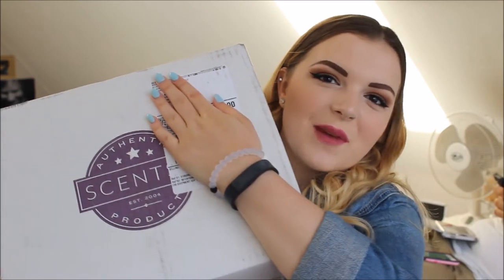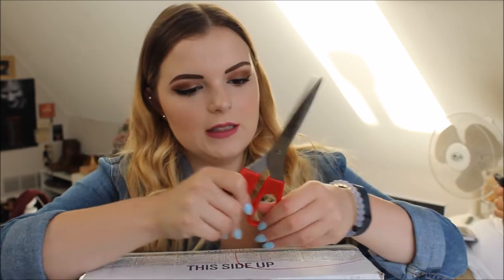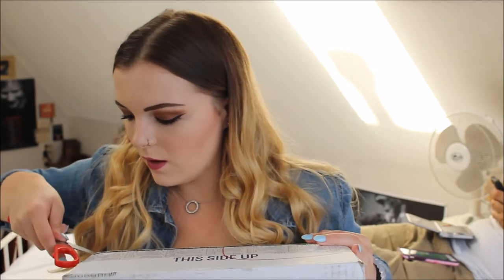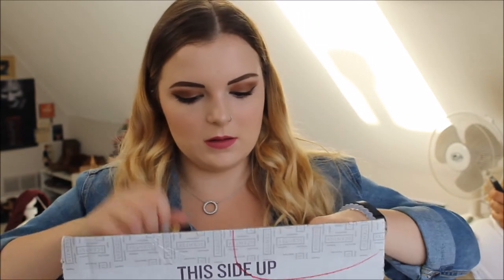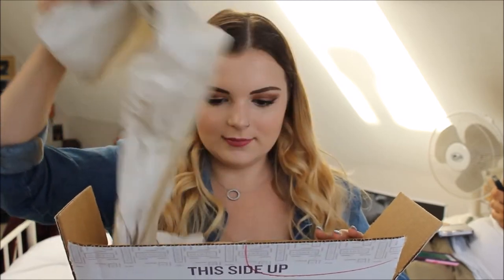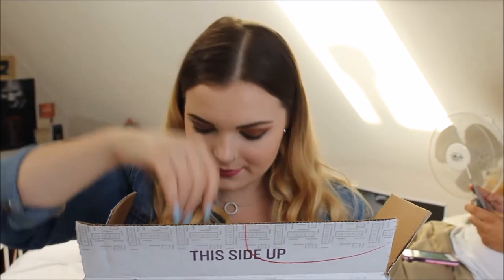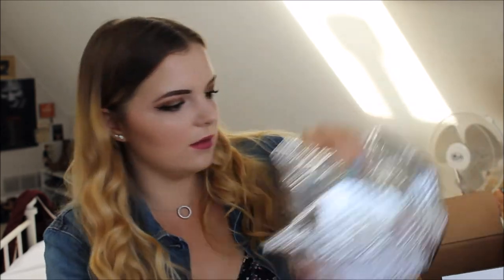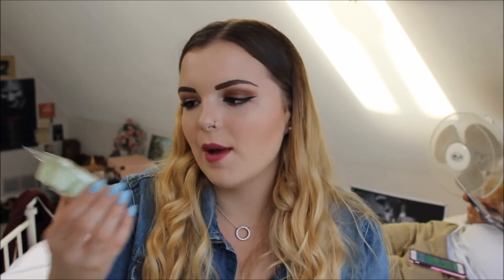Scentsy Unboxing!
Hey everyone! In today's video I unbox my very first scentsy! I hope you guys enjoyed watching!

| SOCIAL MEDIA |